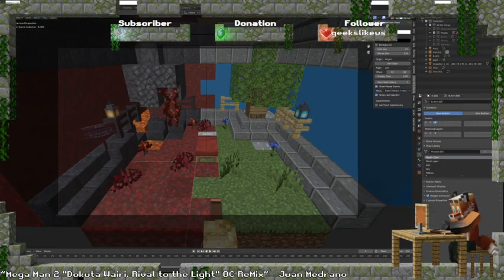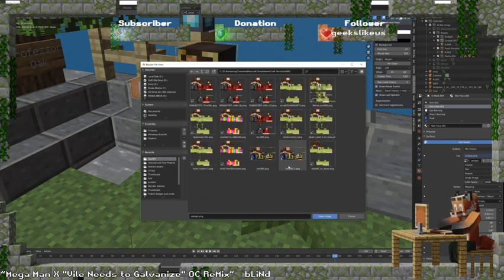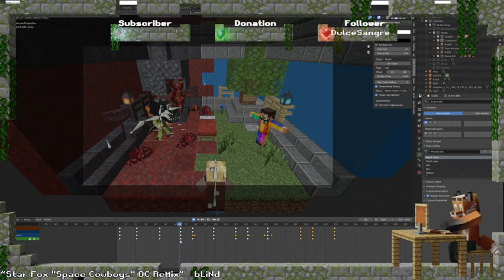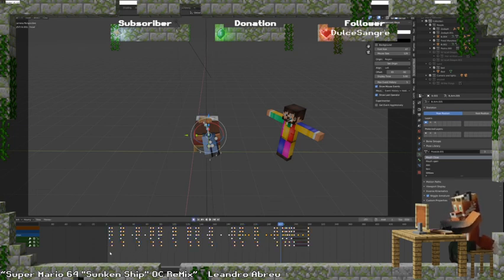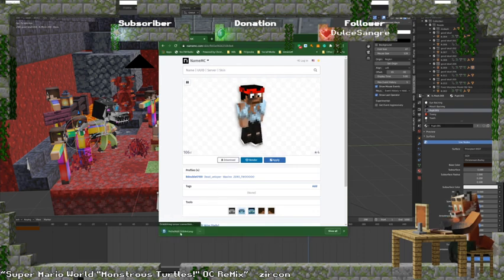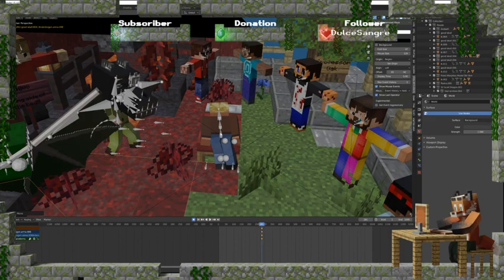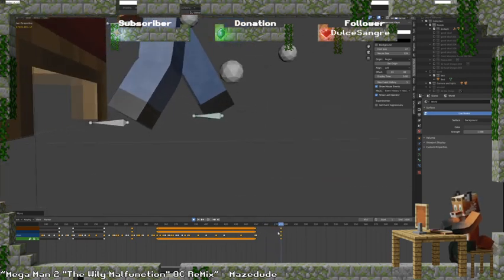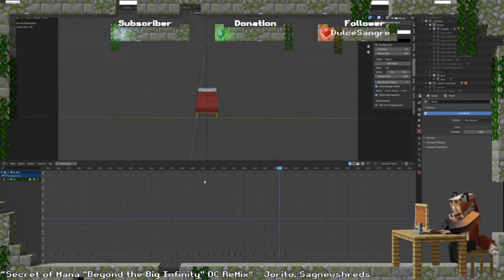Twitch Live stream 1